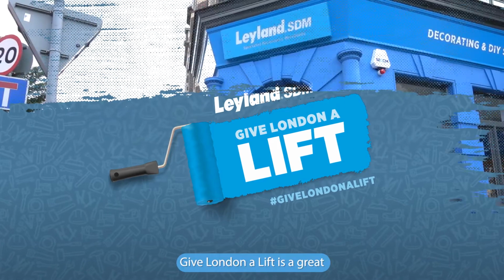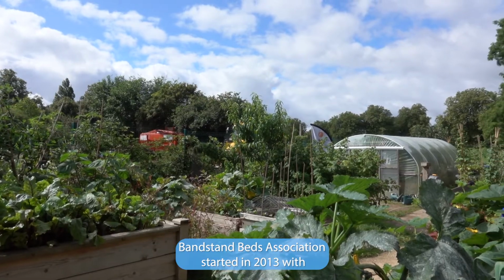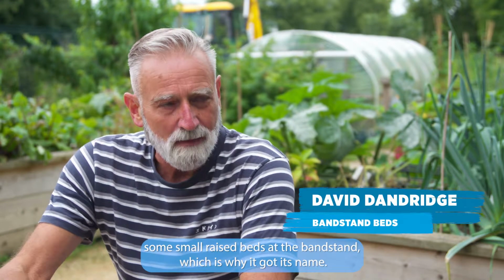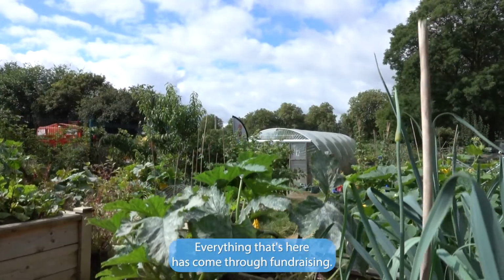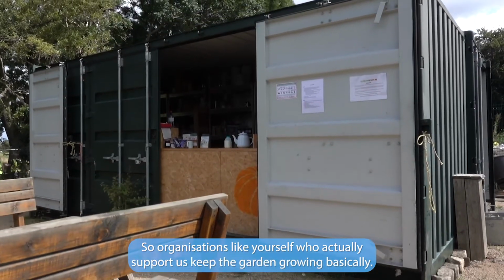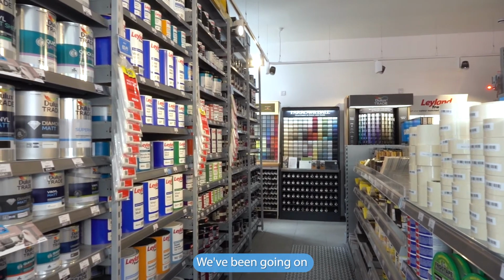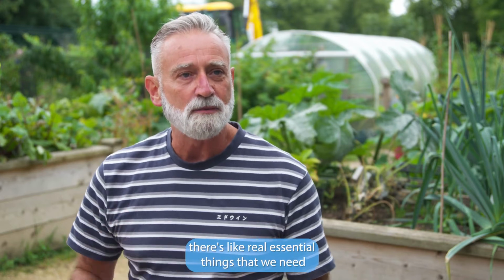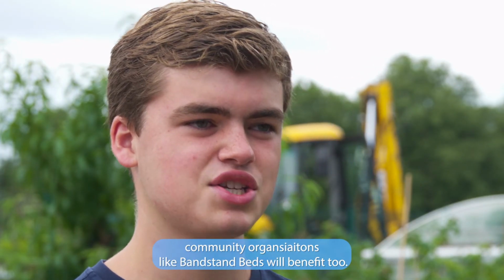Bandstand Beds grabs £1,000 for decorating & DIY from Leyland SDM | Give London A Lift 2021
A community garden in Clapham Common is celebrating after scooping a £1,000 grant from London’s leading decorating and DIY specialists.

Volunteers at Bandstand Beds are looking forward to buying power tools after being named as one of the winners of Leyland SDM’s Give London a Lift campaign.

Each month, Leyland SDM is presenting two good causes with £1,000 credit to spend at one of its 32 stores across the capital.

Bandstand Beds provides the community with a place to grow fruit and vegetables as well as hosting special gardening events.

David Dandridge, chair of Bandstand Beds, said: “We are all about giving local people a place to enjoy gardening while building up new relationships and friendships. Many people in London don’t have a garden so this is a really valuable resource for them.

“We’re thrilled to win this prize from Leyland SDM.

“We can’t wait to visit Leyland Clapham Junction and spend the money. The garden is in need of a new set of DIY tools for constructing plant beds and other general maintenance work.

“The garden has no tools of its own and has to rely on the generosity of volunteers to lend their own personal tools.

“This is a huge boost and will greatly improve the visual appearance of the garden.”

Leyland SDM, which has a store in Clapham Junction on St John’s Hill, is running the materials giveaway competition for a second year to help community groups, organisations and charities.

There are 10 prizes of £1,000 in-store credit to be won through Give London a Lift – which is being backed by former England and Arsenal footballer Paul Merson - until October.

Paul Gerreli, marketing director at Leyland SDM, said: “We’re delighted to be able to support Bandstand Beds through Give London a Lift.

“It’s a great project which gives people opportunities they otherwise wouldn’t have. Gardening is an excellent way for people to make new connections and find companionship.

“Our team at Clapham Junction will work with the group to ensure they get all the materials they need.

“Give London a Lift is open to entries until October so I’d urge more groups to apply to see if we can help.”

Organisations can apply online each month, detailing why they believe they would by worthy recipients of the £1,000, and winners will be chosen by a team of judges.

The money can be spent on anything from paint to tools and electrical wiring to plumbing parts.

Leyland SDM has become one of the most recognisable and trusted decorating and DIY retail brands in central London with stores in some of the capital’s most prominent locations.